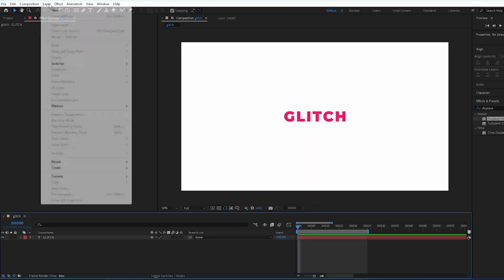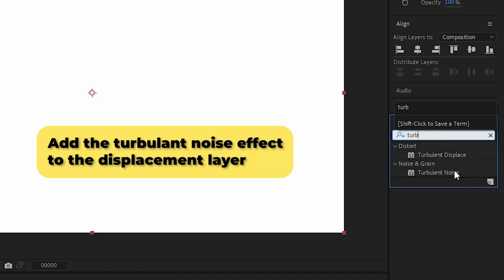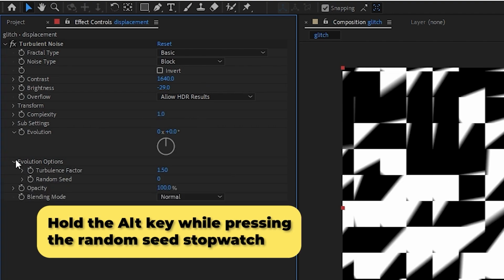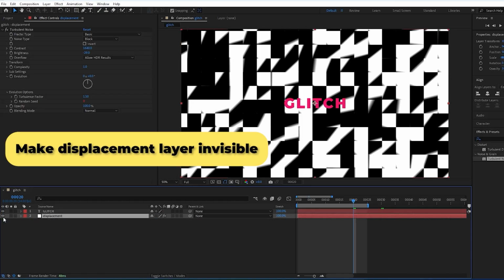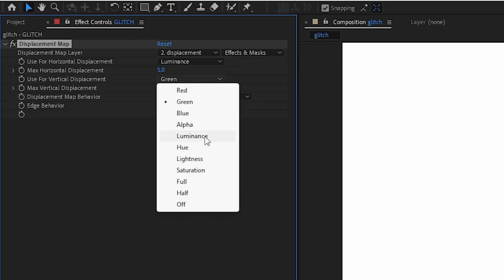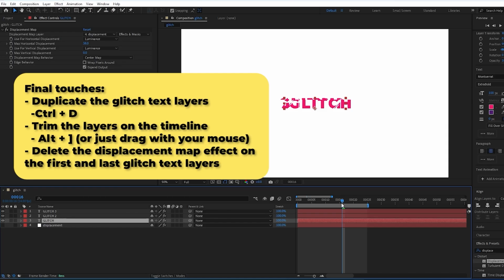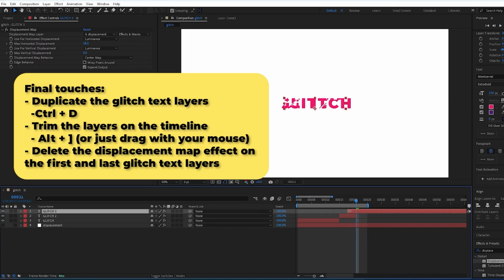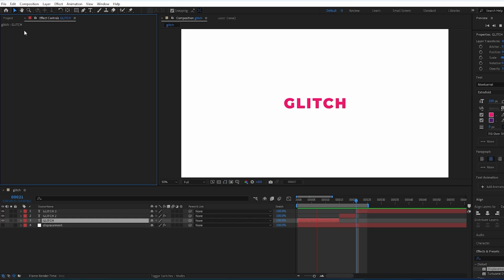Two Minute After Effects Tutorial - Glitch Text (with audio version)